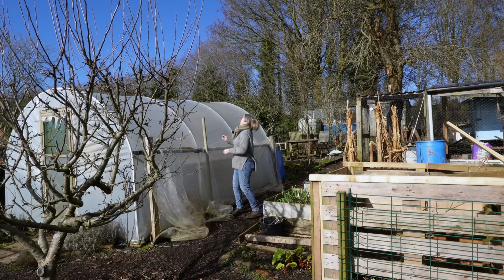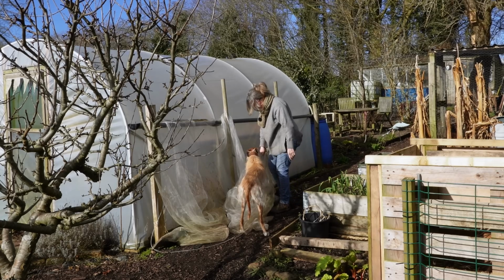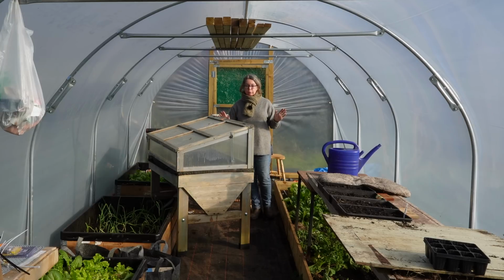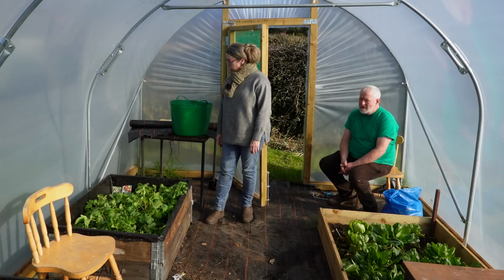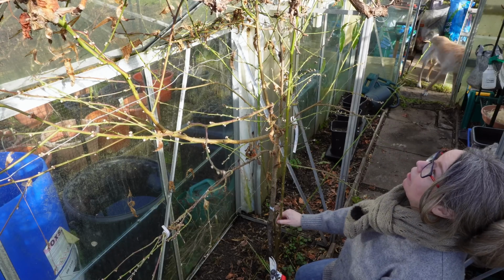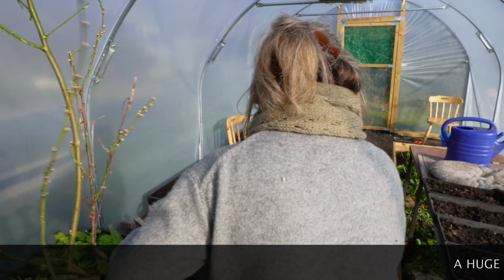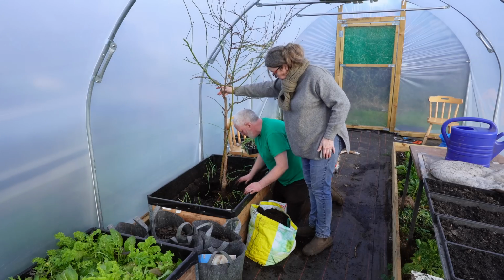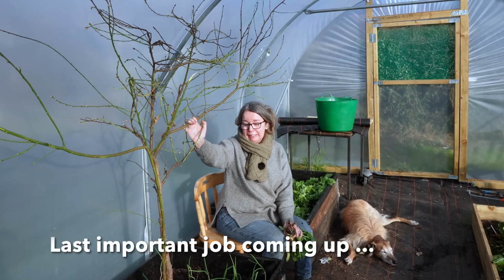It's time to go!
I never knew how easy it was to move fruit trees until I actually did it myself. We successfully transplanted two apple trees when we moved from our old allotment but today it's time to find out how to move a peach tree that has happily made itself at home in my greenhouse, to Mike's much more appropriate polytunnel. It's important to do it now while the tree is still dormant but we'll have to follow a few basic rules. Meanwhile the rhubarb and the giant blackberry are just - well - in the way! The chickens are also on the move but will we be able to carry them all? Rocky dog tries his best to help but to be honest ...